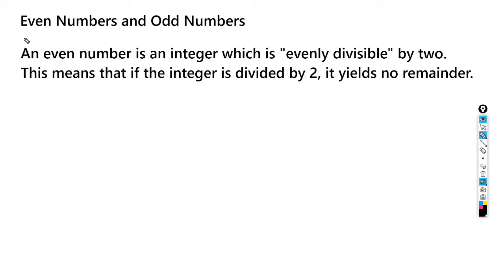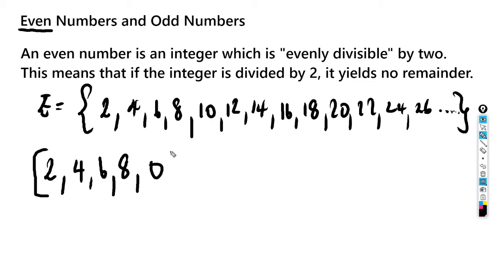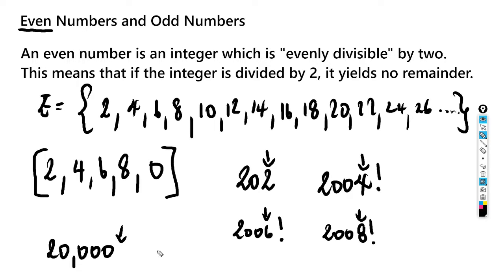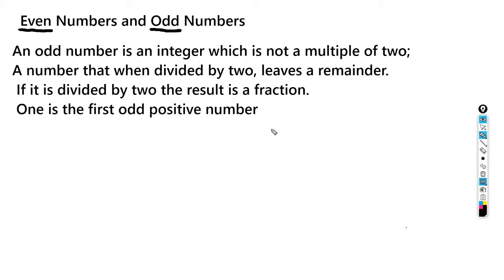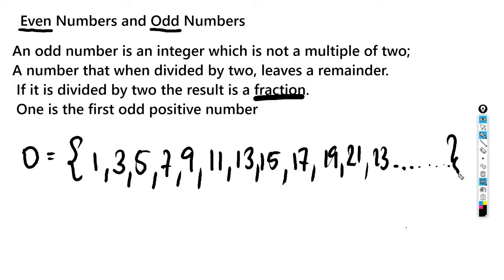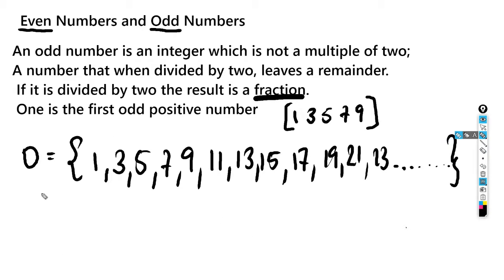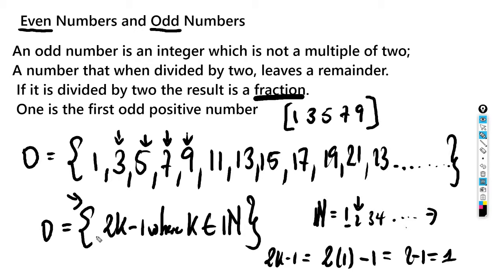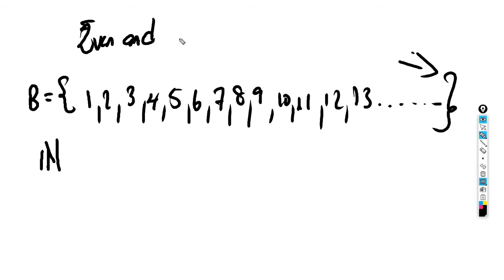Even and Odd Numbers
Even and Odd Numbers, a learning objective from the CXC Mathematics Syllabus.